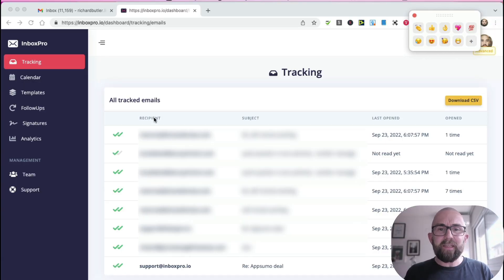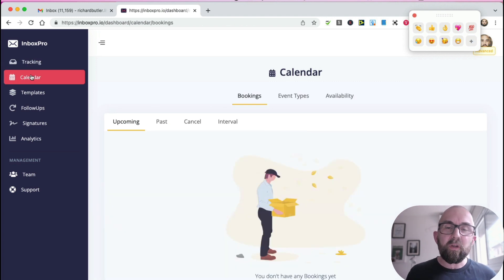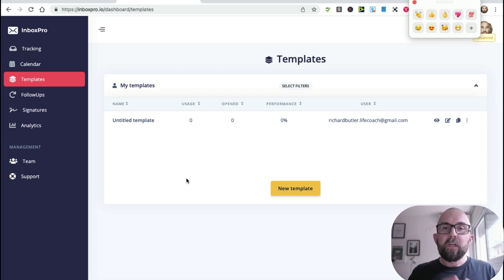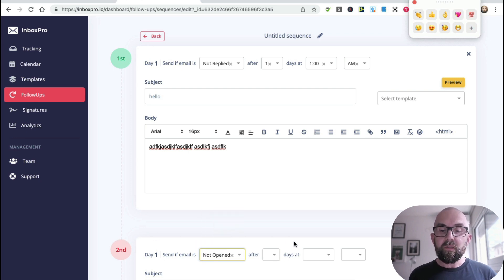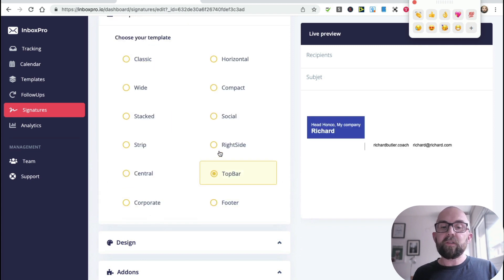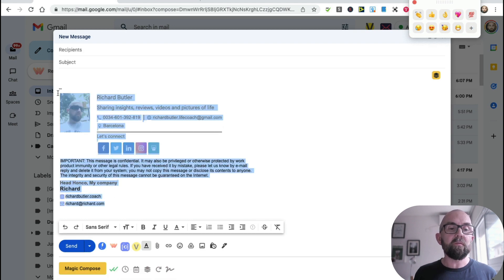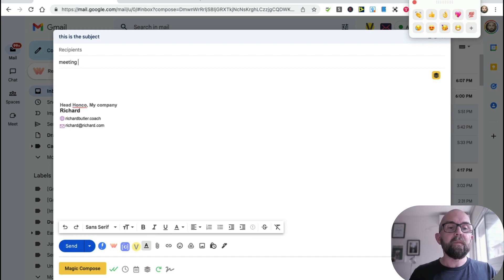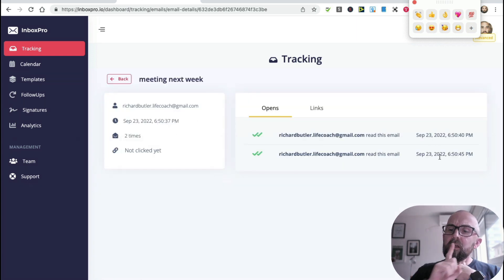Does InBoxPro really work?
Make Gmail More Productive!
👉 Full honest review and  tutorial and honest thoughts on Inboxpro

👀 Anything tat makes Gmail better has to be good right?, Well it depends!

Gmail is great but if you want to know if people opened your email, or how often, or schedule emails it is not that intuitive

Here are the Key Features of InBoxPro
👉 Simple to set up - just download the Chrome Extension
👉 Can be used on 3 different accounts
👉 Ability to create templates
👉 Track when emails were opened and how often
👉 Schedule emails to send at the best time for your audience
👉 Seems to have excellent analytics
👉 Superb support

How easy is Inboxpro to use?

It takes a few minutes to set up and get used to templates and follow ups, but once you set it up it is pretty easy to use, you simply need to use chrome and then you see the new option in each mail.

📨 Advantages of using InboxPro

👌Set it up and you're ready to go
👌Ability to track email opens (no one can say I didn't see it)
👌Attentive support
👌By the looks of it great analytics - thus allowing you to target at the right them
👌lifetime deal (currently)

📨 Cons of InBoxPro
👉 None that I can see now

Conclusion
If you use gmail or g-suite for outreach this can really help